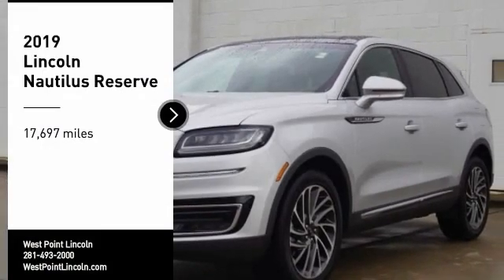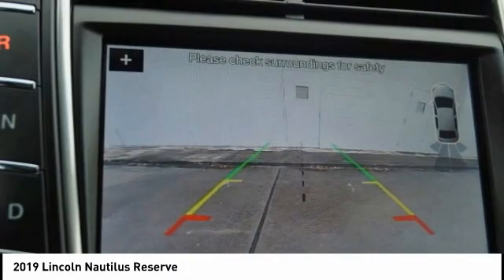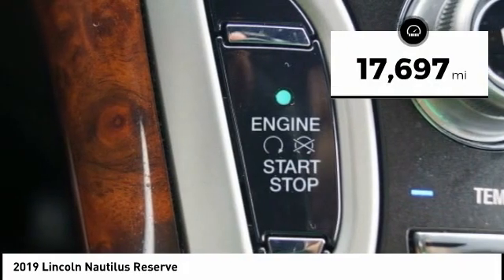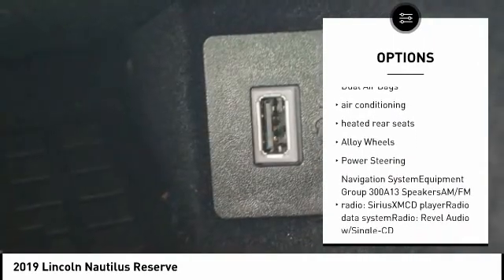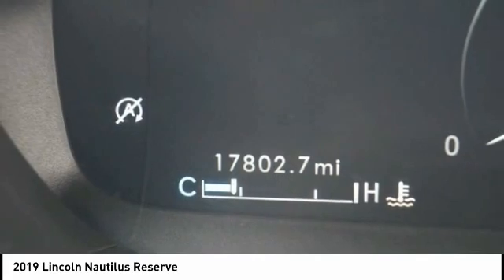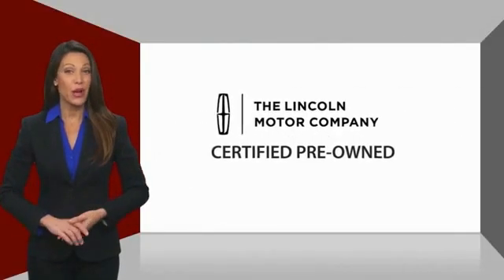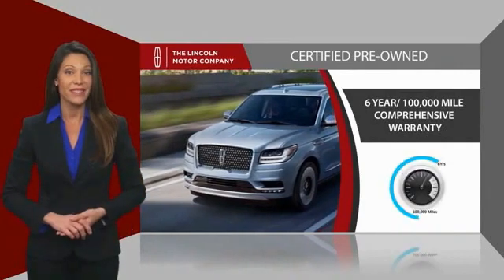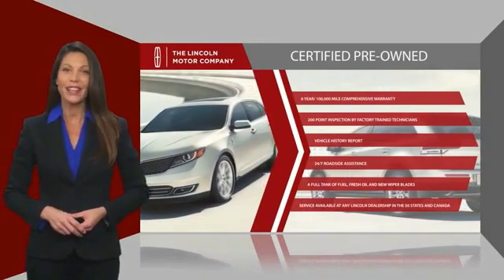2019 Lincoln Nautilus Houston TX P25261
2019 Lincoln Nautilus Reserve

CARFAX One-Owner. Clean CARFAX. Lincoln Pre-Owned Certified, Nautilus Reserve, AWD, Blind spot sensor: Lincoln Co-Pilot360 - Blind Spot Information System (BLIS) warning, Equipment Group 300A, Exterior Parking Camera Rear, Power Liftgate, Power moonroof: Panoramic Vista Roof, SYNC 3 Communications & Entertainment System. Recent Arrival!brbrCertified. Lincoln Certified Pre-Owned Details:brbr * Transferable Warrantybr * Includes Car Rental and Trip Interruption Reimbursementbr * Vehicle Historybr * Limited Warranty: 72 Month/100,000 Mile (whichever comes first) from original in-service datebr * Roadside Assistancebr * 200 Point Inspectionbr * Warranty Deductible: $100brbrbrWest Point Lincoln offers quality vehicles at below market pricing.